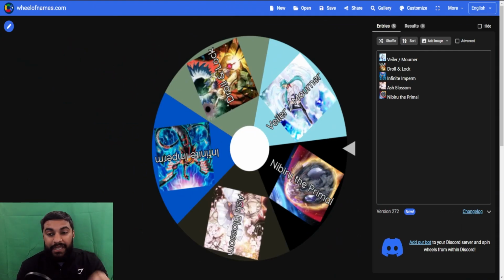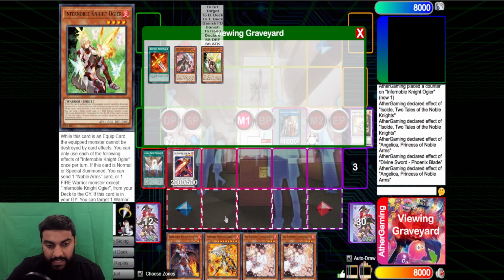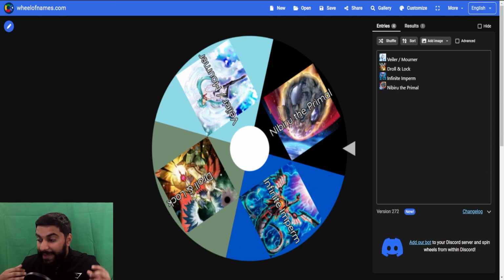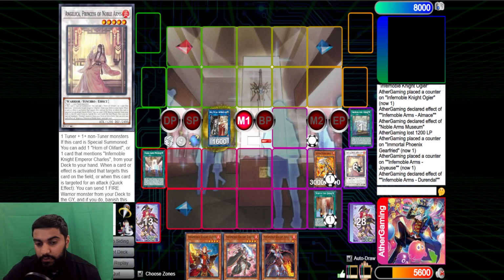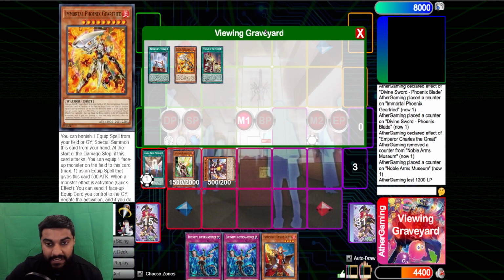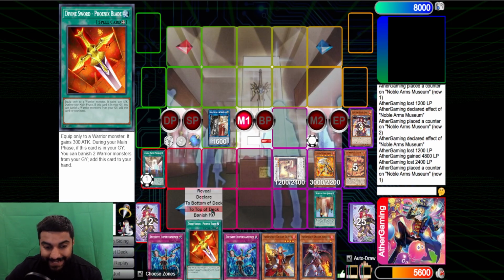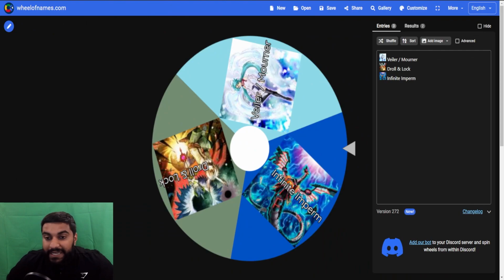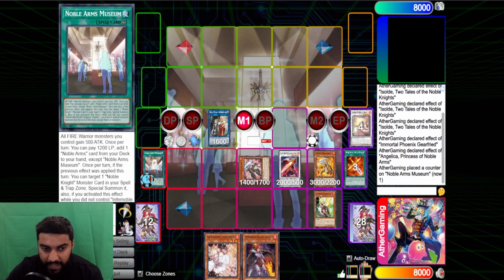How to Play Around Handtraps with Infernoble! 🤔🤯 TIPS, TRICKS AND MORE!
Prepare to elevate your dueling skills to new heights with our latest Yu-Gi-Oh! combo tutorial video! In this installment, we're diving deep into the intricacies of the new meta, demonstrating the art of versatility and the ability to play through multiple hand traps like a true dueling virtuoso.

🔥 Join us as we unveil a repertoire of strategies and combos designed to keep your opponents guessing, even in the face of their most formidable disruptions. This video is your guide to mastering the delicate dance of navigating hand traps with ease.

In this tutorial, you'll discover:

🃏 A showcase of versatile combos adaptable to various situations.
🔓 Insights into the mind games of the new meta and predicting your opponent's moves.
🌟 Strategies for effectively countering common hand traps while maintaining your momentum.
🛡️ The key to remaining unpredictable and keeping your opponent on their toes.

Whether you're a seasoned duelist looking to stay ahead in the ever-evolving meta or someone eager to learn the intricate art of dueling versatility, this video has something to offer you. We're here to help you transform your dueling game and become a force to be reckoned with.

If you're ready to embrace the challenge of playing through disruptions and becoming a more versatile duelist, this channel is your ultimate source for in-depth strategies and combos.

Join us as we step into the dynamic world of the new meta, where adaptability and precision are the keys to victory. Let's master the art of playing around and through multiple hand traps together!

🌟 Duel on, and may your strategies always confound your opponents! 🌟

Timestamps Below!

0:00 Intro

0:31 Spin 1
1:26 Handtrap 1 (Ash Blossom)
6:03 Spin 2
6:35 Handtrap 2 (Nibiru)
17:08 Spin 3
17:30 Handtrap 3 (Veiler/Mourner

21:31 Outro